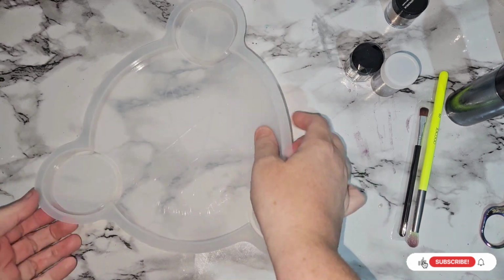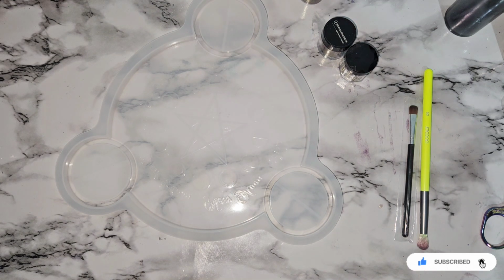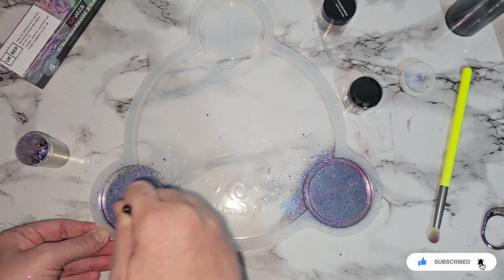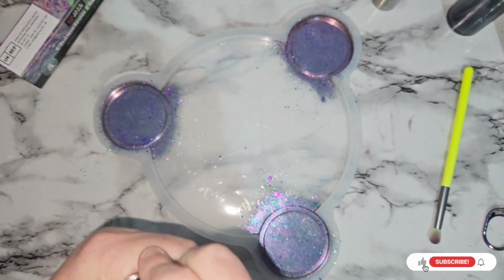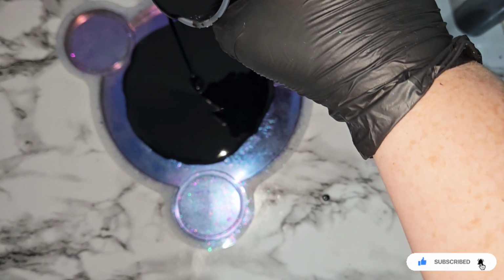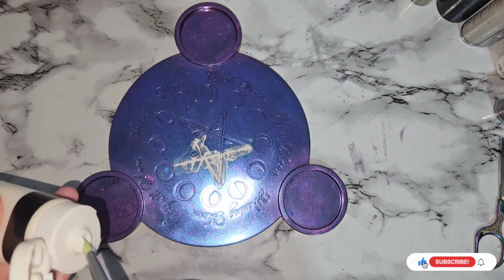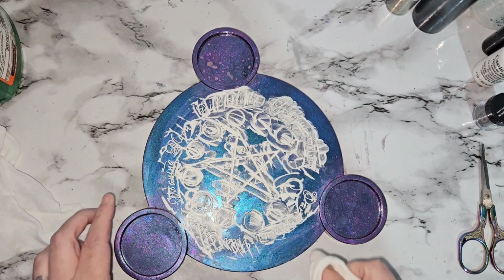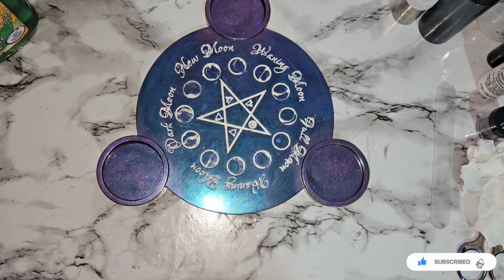#164 Resin Art Adventure- Stunning Pentacle Moon Phase Tea Light Candle Holder with Chameleon Flakes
In todays video, I make a pentacle & moon Phase Tea Light Candle Holder with Chameleon Flakes.

Watch to find out how I did!

Items used in todays video
Apex High gloss 1 to 1 resin

Jet Black Pigment Paste

Chameleon Flakes

Valid in US and Canada only.